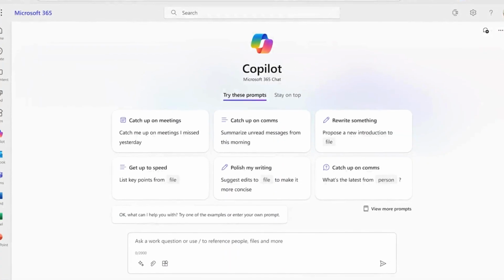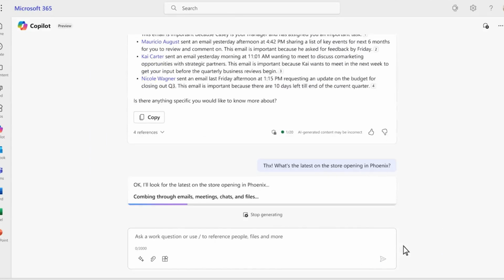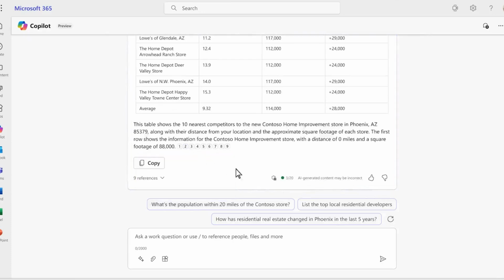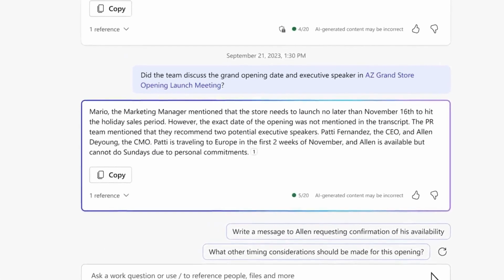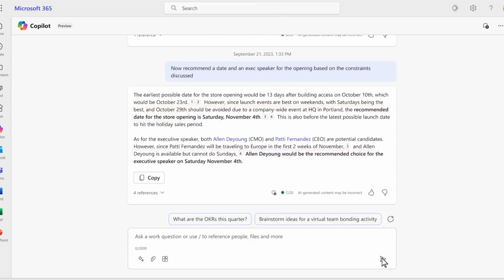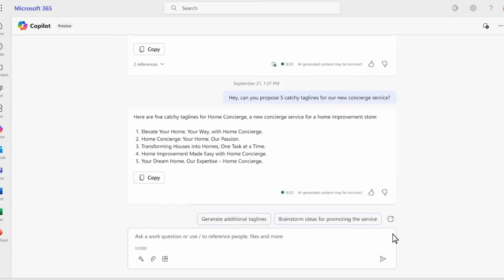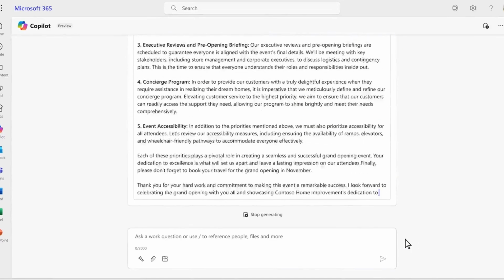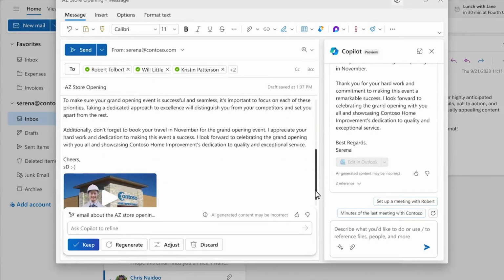Maximize Collaboration with CoPilot in Microsoft 365 Chat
BetterWorld Technology highlights the revolutionary impact of Microsoft’s CoPilot feature in Microsoft 365 Chat. Discover how this AI-powered tool enables real-time collaboration, streamlines communication, and empowers your team to work smarter, not harder.

We’ll walk you through CoPilot’s key features, explain how to leverage it in daily workflows, and showcase the benefits it brings to modern teamwork and productivity. Don’t miss this deep dive into the future of intelligent, AI-enhanced chat and collaboration!

Key Topics Covered:

- Overview of CoPilot’s capabilities in Microsoft 365 Chat
- How AI optimizes communication and simplifies team collaboration
- Tips for using CoPilot to enhance productivity and streamline workflows
- Real-world examples of CoPilot driving efficient, collaborative solutions

Stay ahead in the digital workplace by transforming how your team communicates and collaborates with Microsoft 365 Chat CoPilot.